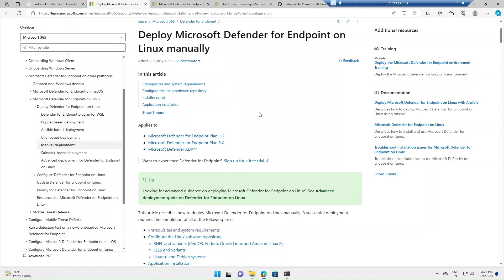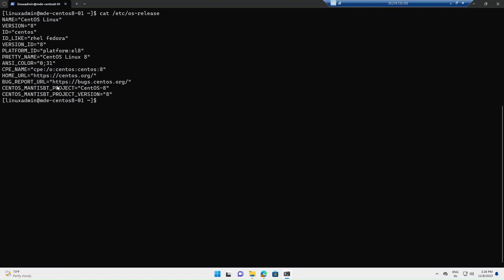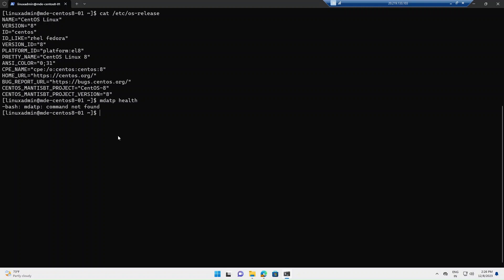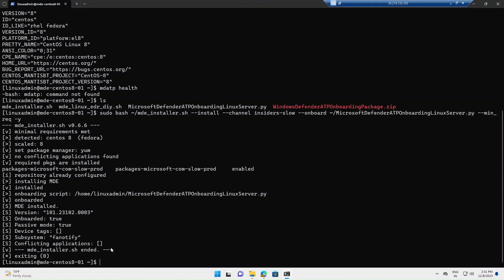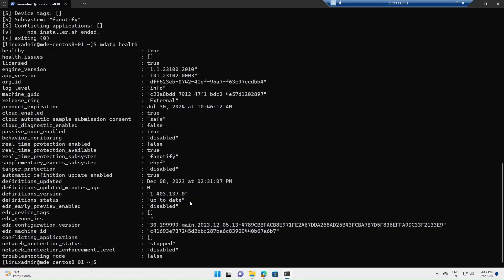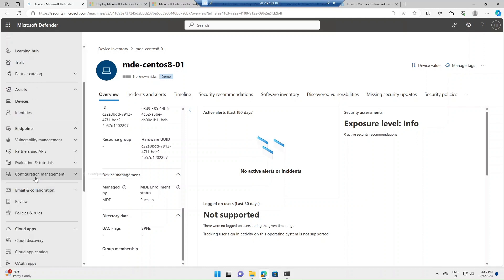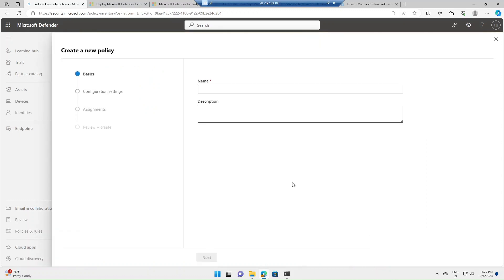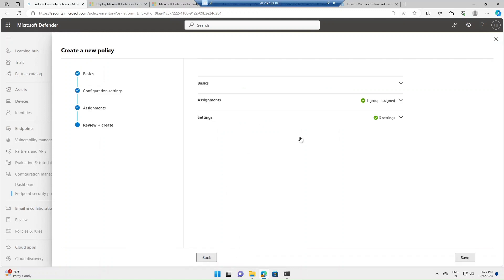How to onboard Linux Server and manage the policy using Microsoft Defender portal ?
This video will focus on following task
1) Deploy the Microsoft Defender for Endpoint on Linux using the installer script method
2) Manage the Defender policy deployment using Defender portal
3) Validate the MDE Onboarding and Policy status

01:45 - Onboarding pre-validation
02:30 - details about bash installer script method
04:31 - onboarding using installer script
06:31 - Validate the onboarding status
07:30 - Configure the Defender policy using Defender portal
14:38 - validate the policy